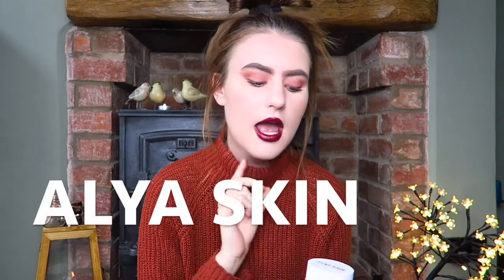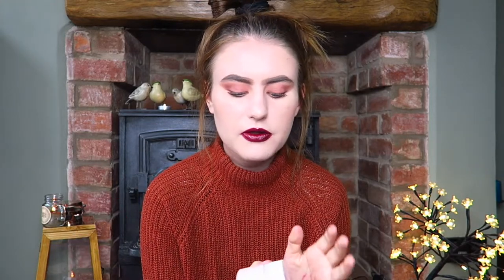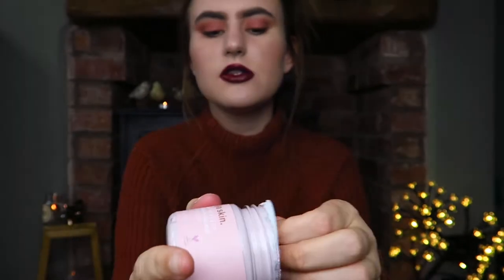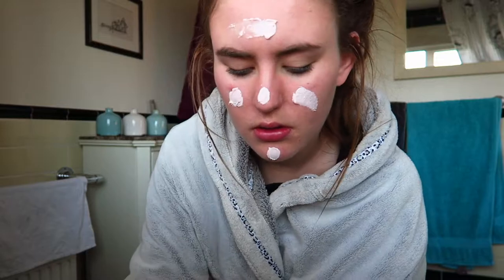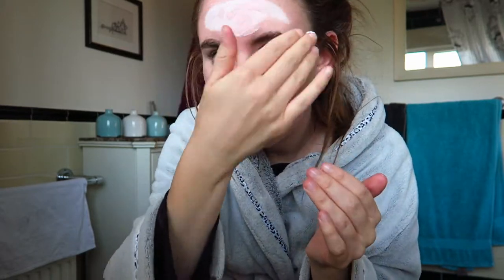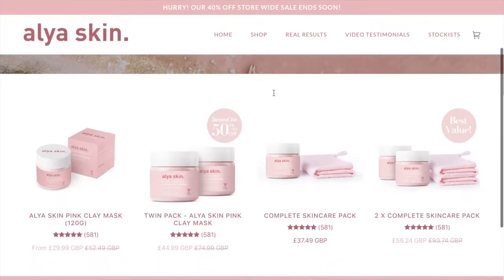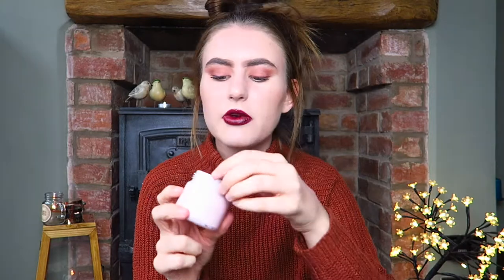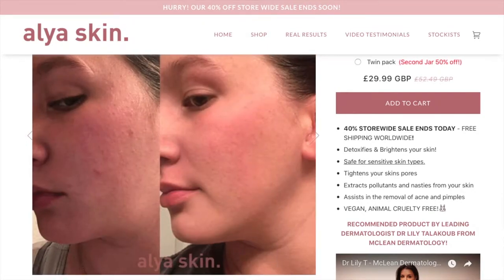ALYA SKIN Pink FACE MASK Review | Before And After Pics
Happy Monday! Today's video is in collaboration with Alya skin. They kindly sent me their Australian Pink Clay Face Mask to test and review in this video! I show before and after pics and a demo on how to use it with a description of my overall opinions and rating on the product x